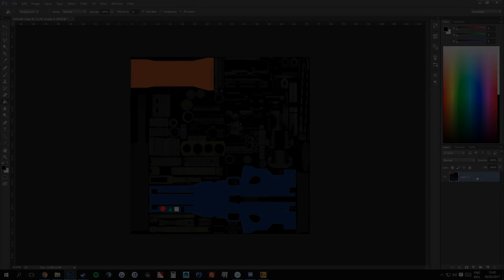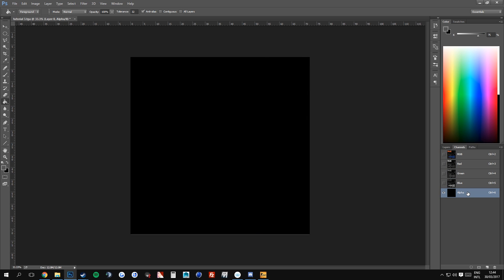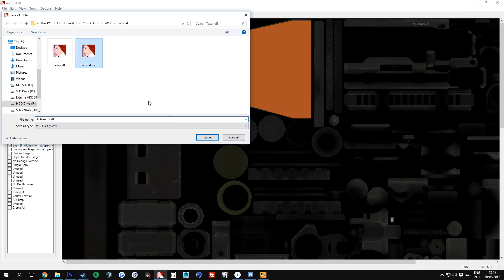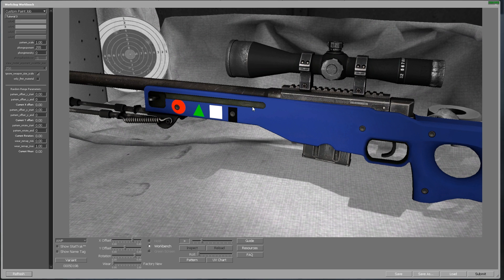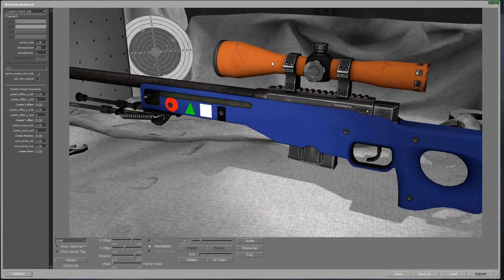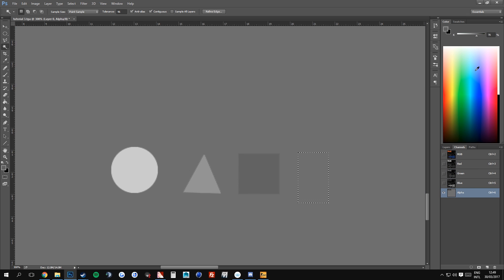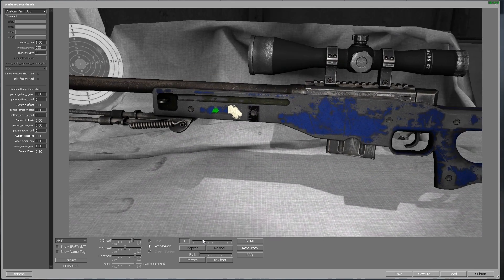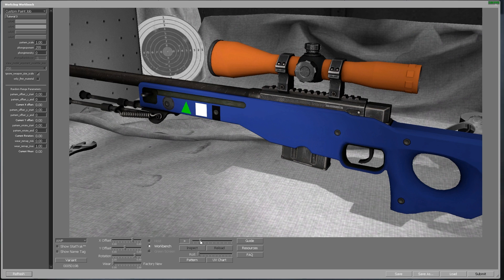How to make your own Weapon Skins for CS:GO - Part 3 [The Alpha Channel]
Hey thank you for checking out my CS:GO Weapon Skin tutorial. In Part 3 I will show you how to work with the Alpha Channel in Photoshop and how that translates into wear within Counter-Strike Global Offensive.

In the next part I will explain how to import your textures in the actual game by editing items_game.txt and csgo_english.txt!